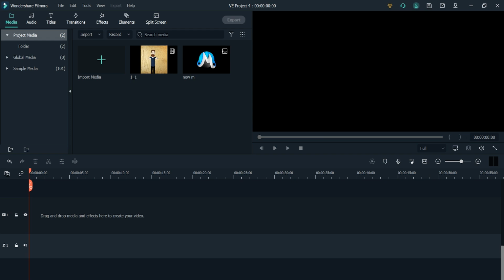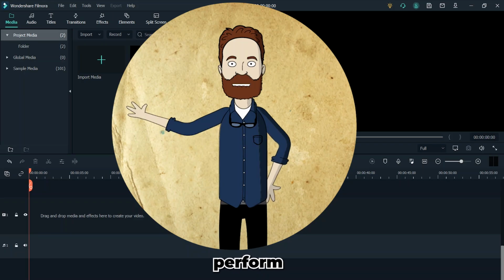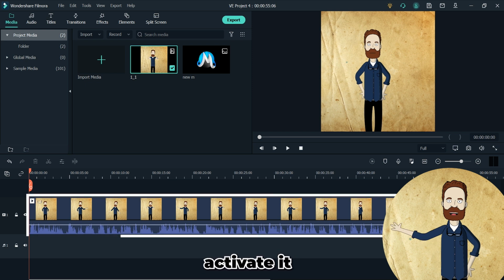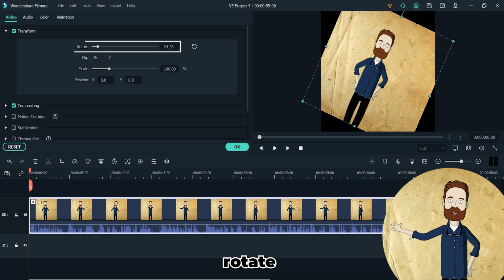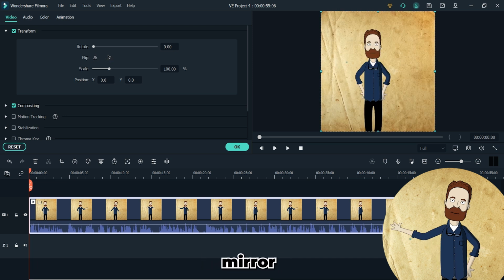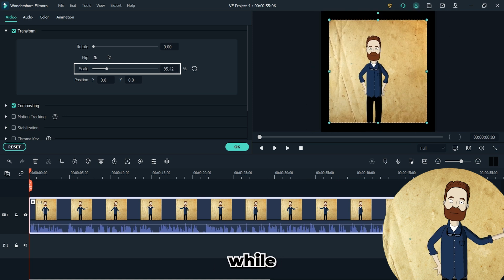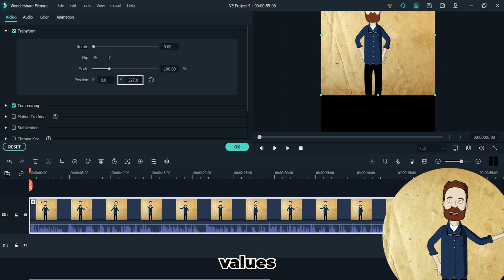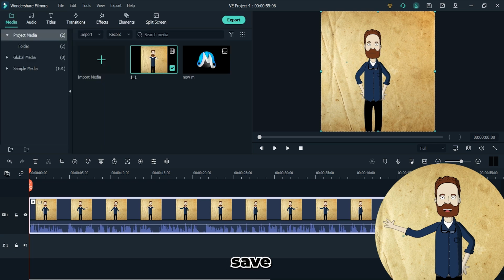How to Transform & Resize Videos in Filmora 🎬 | Complete Guide (Class 9)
In today's tutorial, we are diving deep into Video Transformation! This is exactly how you resize, rotate, flip, and reposition your videos or images on the screen. Whether you want to create a Picture-in-Picture (PIP) effect, fix a crooked camera angle, or just shrink a logo to place it in the corner, mastering the Transform settings is an absolute must. Let's level up your editing skills!

🔥 What we covered in this video:
- How to easily Resize and Scale your videos or images
- How to Rotate and Flip clips (horizontal & vertical)
- Adjusting the X and Y Position to move media anywhere on the screen
- How to create a simple Picture-in-Picture (PIP) effect
- Resetting all transform settings back to normal with a single click!